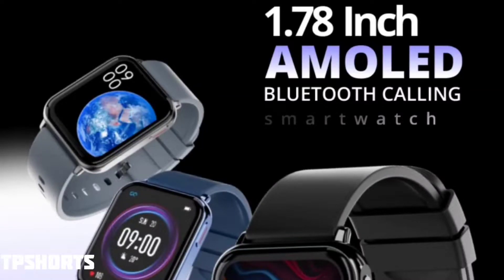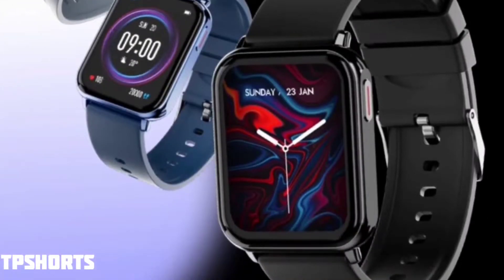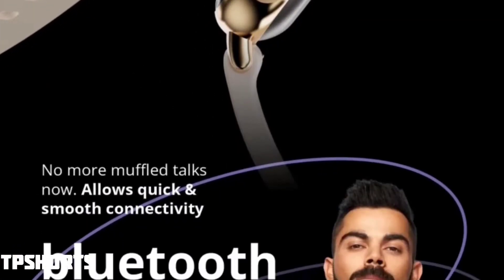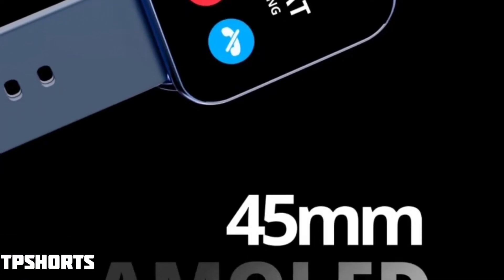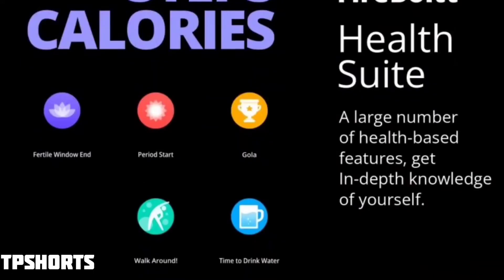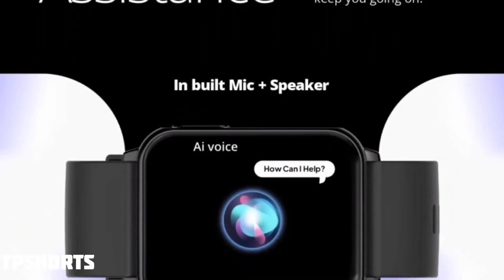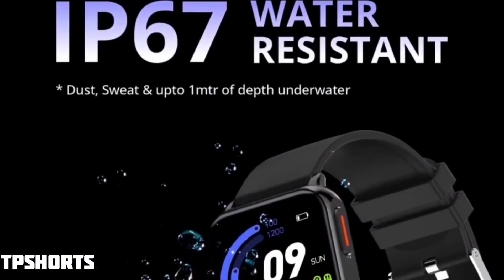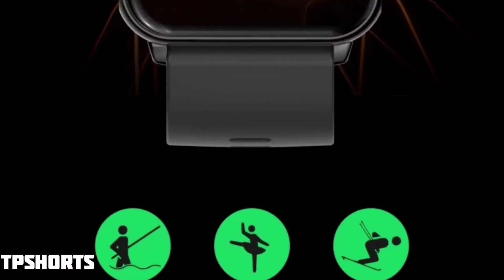Fireboltt Hulk • amoled calling smartwatch | coming up next 😍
so guys ek aur amazing watch aa rhi hai fireboltt ki traf se jo ki slim hai calling plus amoled display ke sath aati hai.

😍😍buy any product from official website get 5% to 10% flat discount

2. register (ad your all details
3. share particular product link or full platform from search bar
4. track your earning (my activity section)

8.

Crossbeats ignite s4 🔥 - 5% Instant discount extra on all crossbeats products check here official

😍BEST SMARTWATCHES IN EVERY BUDGET